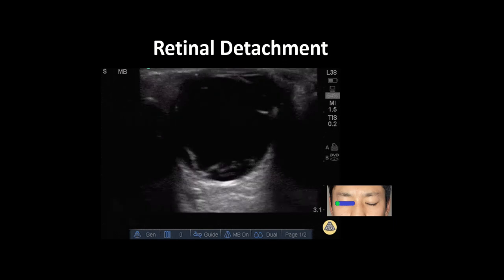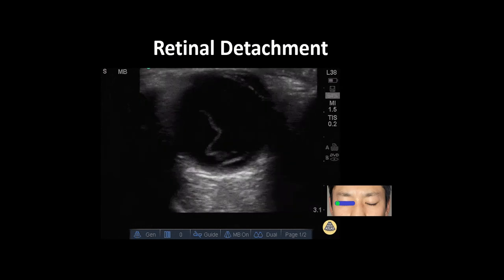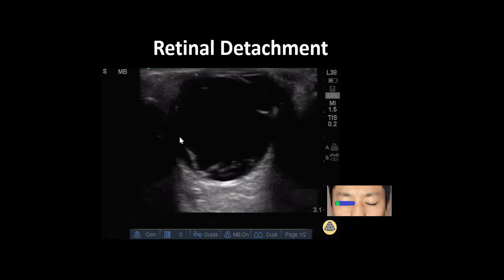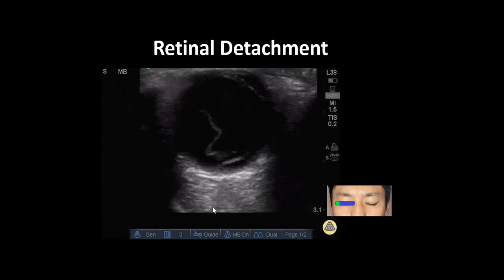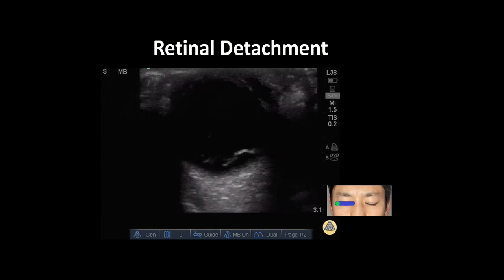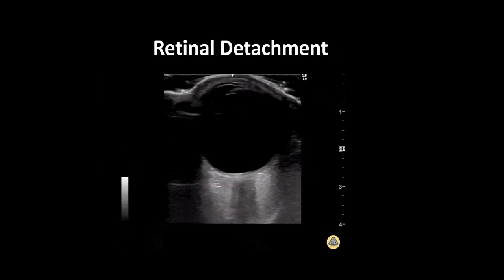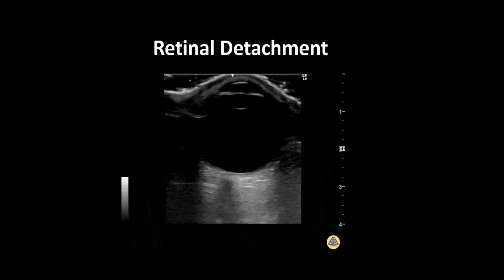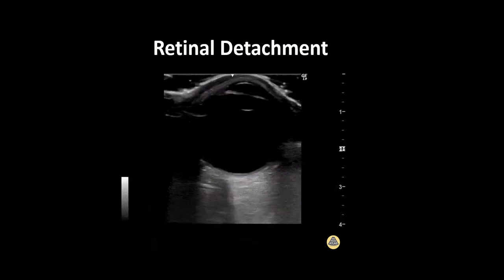Retinal Detachment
In this video Dr. Nhu Nguyen Le discusses an ultrasound image demonstrating a retinal detachment. He also reviews this image in comparison to vitreous detachment which can be a common mimic.